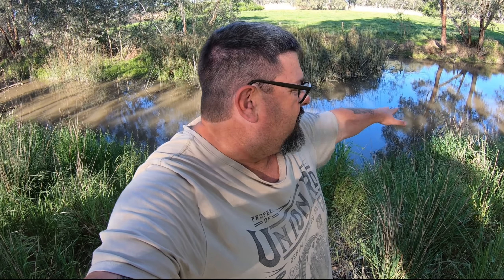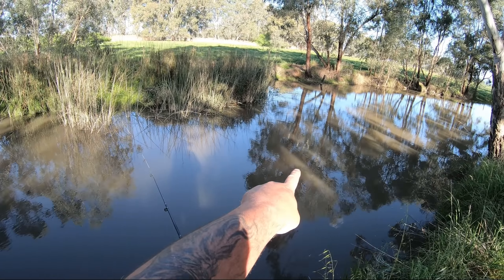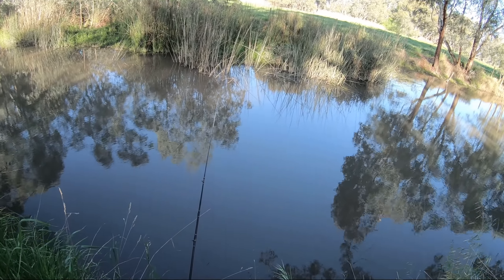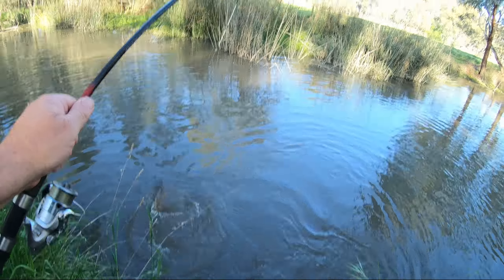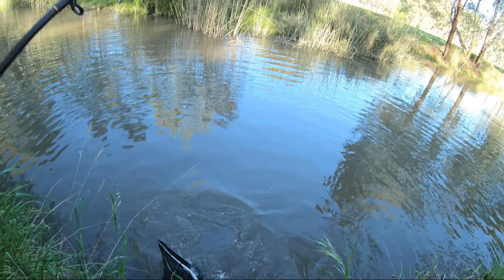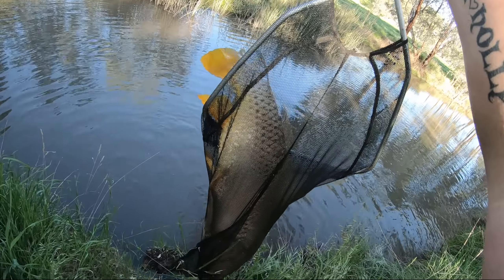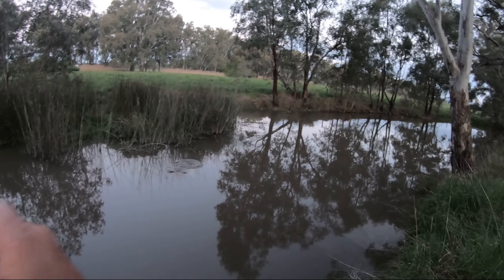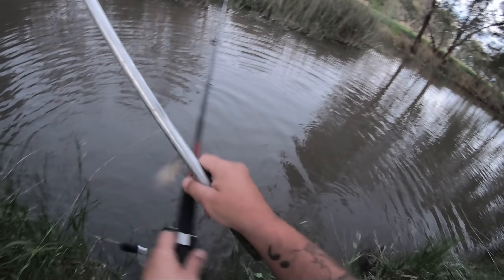big BIG BIIIIG carp fishing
There's big carp, and then there's BIIIIG carp!  Yes I know they grow bigger, and I know the carp in England get much bigger, but compared to the average size of the carp caught in my area, these two carp were quite big carp with one of them being very large.
The largest of these two carp measured in at 74cm long.  From the river, a Murray cod of 74cm long is usually between 12-15lb, so at a guess I estimate the biggest of these two carp to be around 10-15lb.
Carp fishing is great fun. It is very underrated here in Australia as carp are possibly the hardest fighting fish here in the freshwater.
Now before you crazy Poms from England start abusing me for not using a stupid mat, please understand that here in Australia, carp are a declared noxious species. They are vermon in our waterways and we are not allowed to return them to the water alive.
We even have a factory that harvests carp, kills them and turns them into garden fertilizer called Charlie Carp. If you do a Google search for Charlie Carp, you will find them.